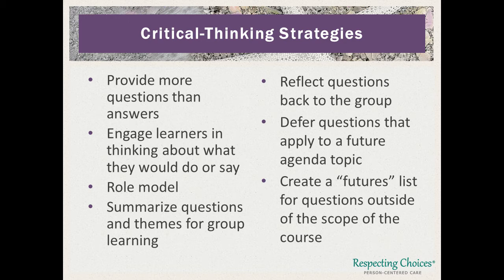RC FS Instructor 0054w WEBINAR Teaching and Presentation Strategies